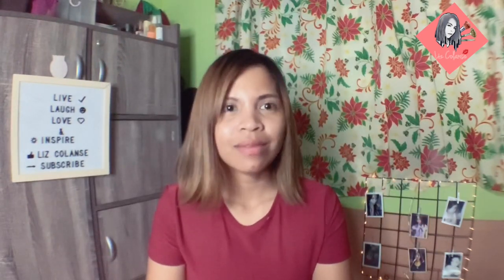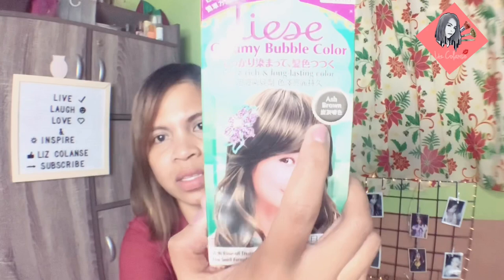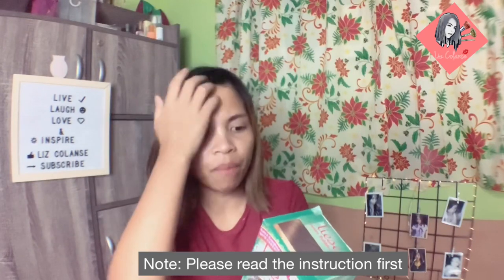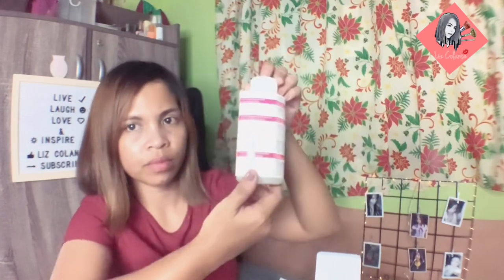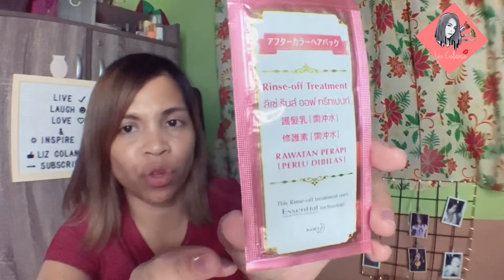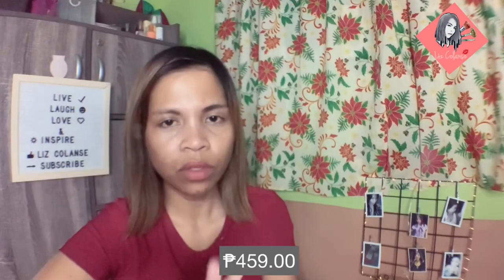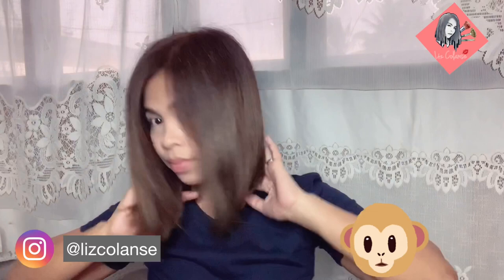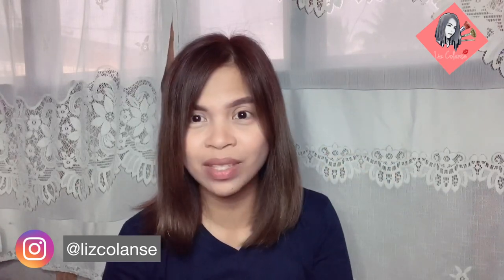Liese Hair Bubble Colour Ash Brown | DIY at Home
Liese Hair Bubble Color Review
Product Info's :
Price is reasonable promise you wont regret buying this product! It does give you the result that you wanted. Plus there is a hair treatment included so to avoid hair damage.
You can find it at Watsons Dept. but as what I've mention mabilis maubos and hair color na to .so yeah! Tiyagaan talaga!

As for me I super love the result just look at my hair its super yellow talaga but after using it the color is really amazing and very easy to apply.

IF YOU ARE STILL READING THIS! Thank you so much! Luv Yeah 😍